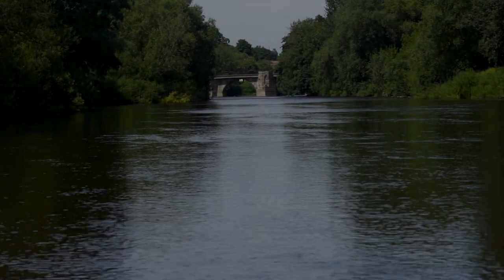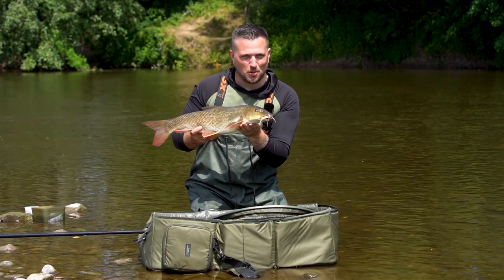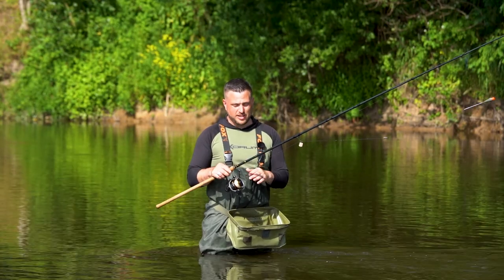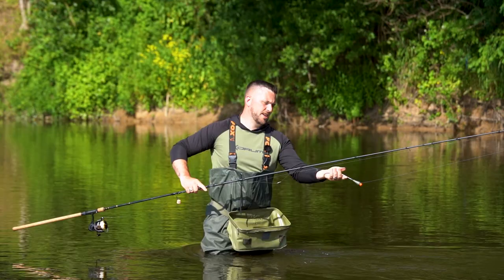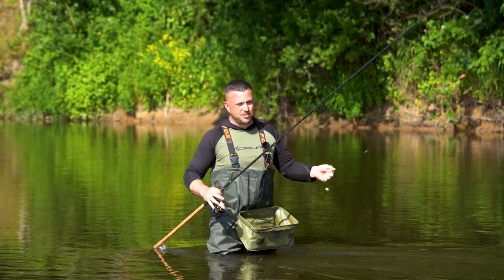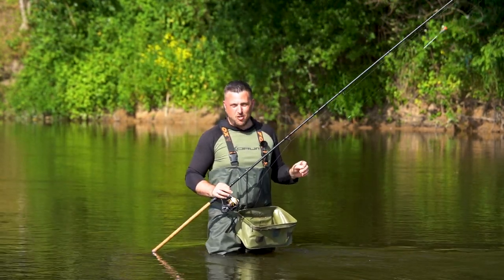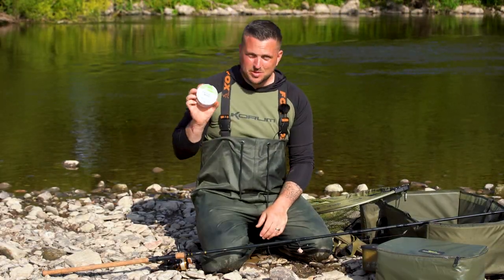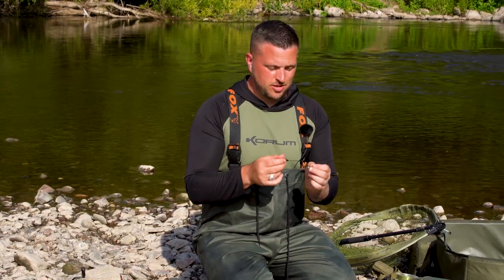GLIDE FLOAT LINE - POSSIBLY THE BEST FLOAT LINE EVER!!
Using a floating line is essential when float fishing, whether you're surface fishing for carp or trotting a stick float down river, having a floating line makes a massive difference, Korum's Rob Hall explains why!!